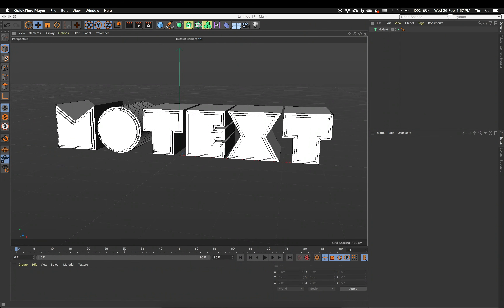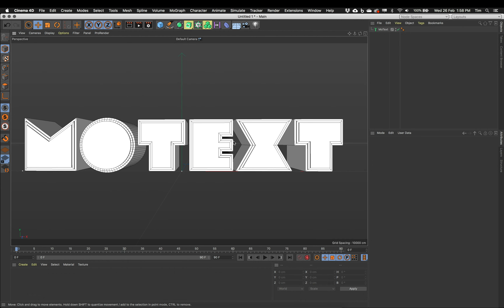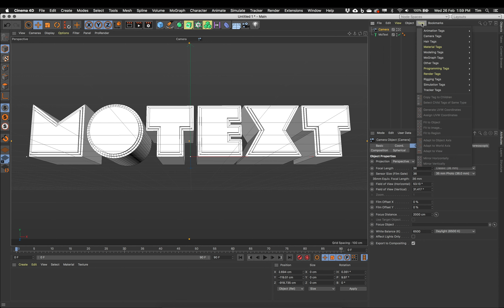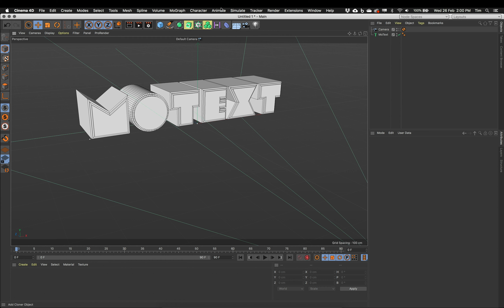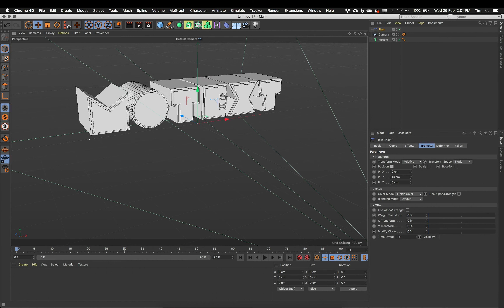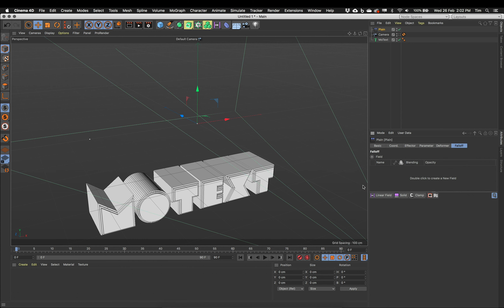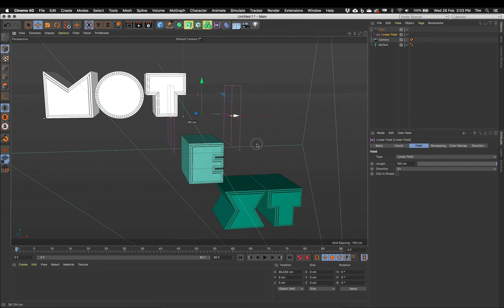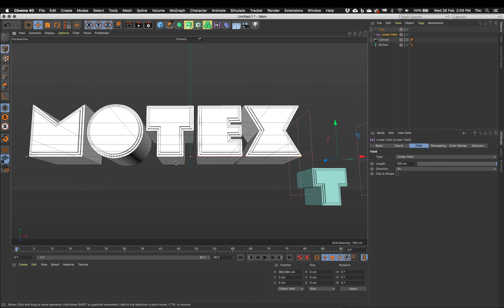02 Create Effector and Field